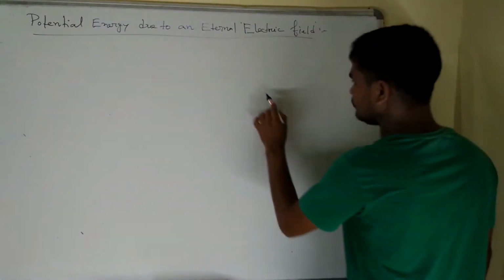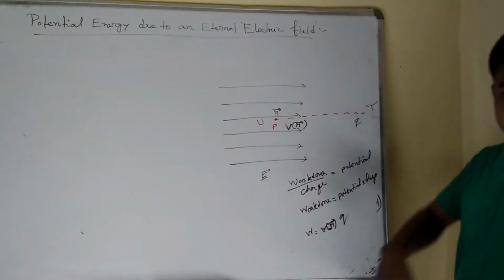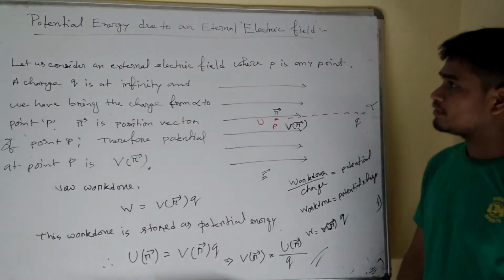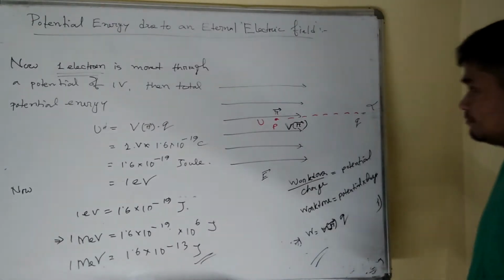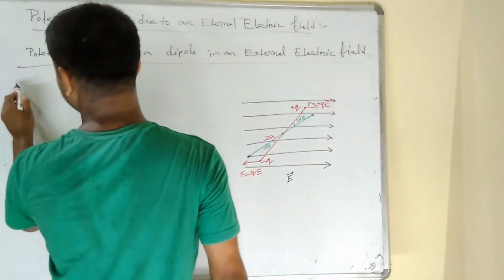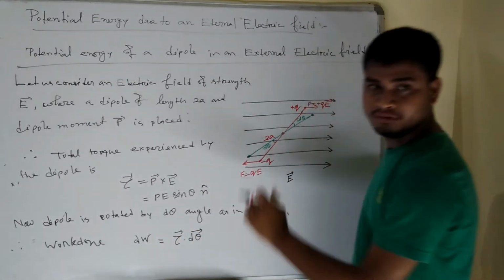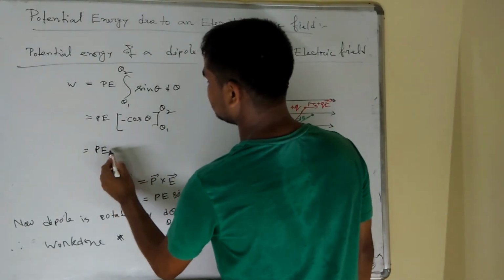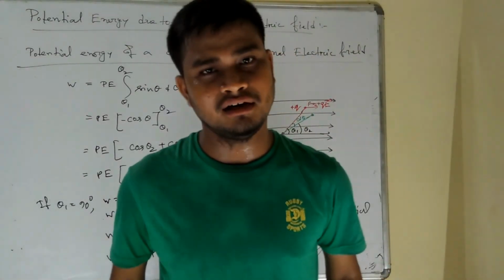CLASS 12 CH 2|| L4||POTENTIAL ENERGY DUE TO EXTERNAL ELECTRIC FIELD &Diplole in external field